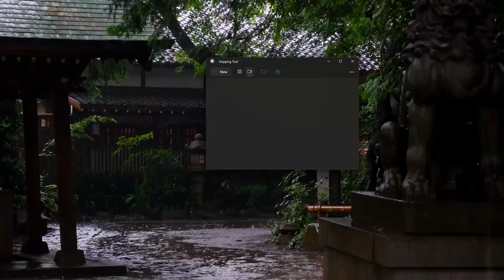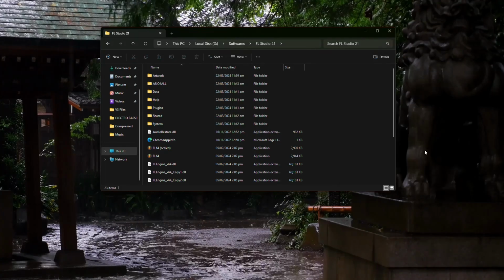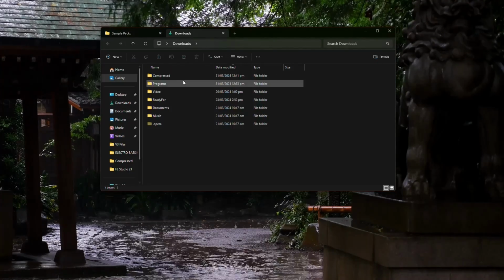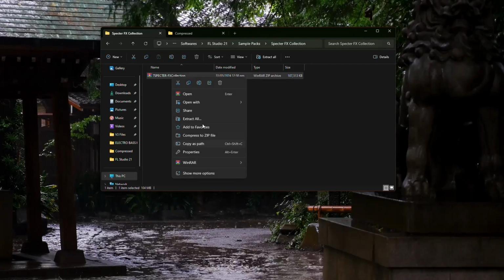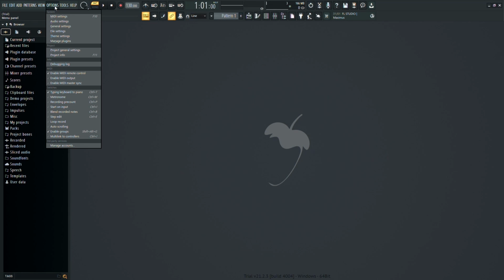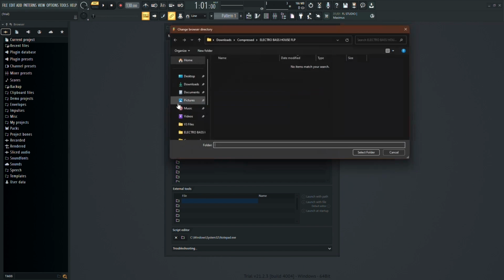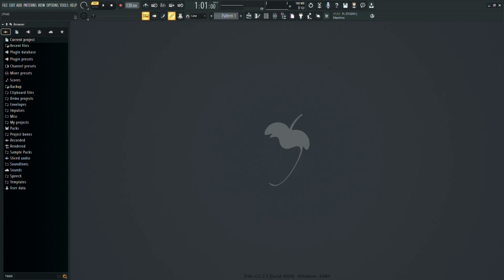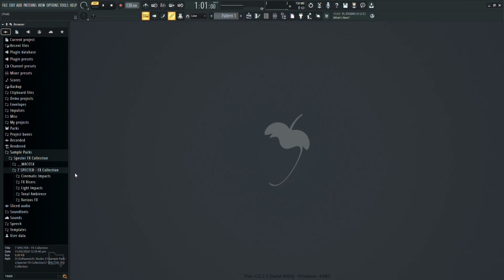How to Add Sample Packs to FL Studio 21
In this quick tutorial, I show you how to install sample packs in FL Studio.